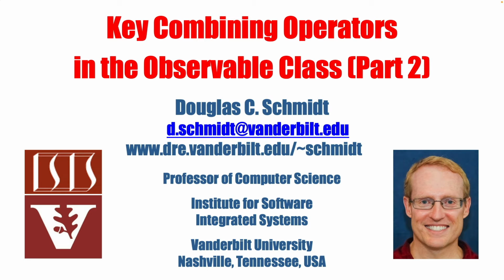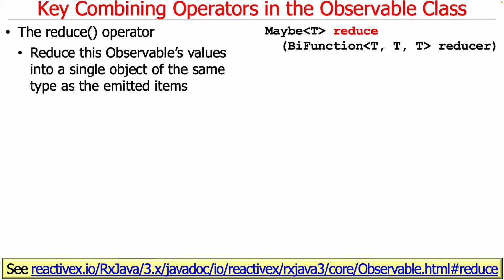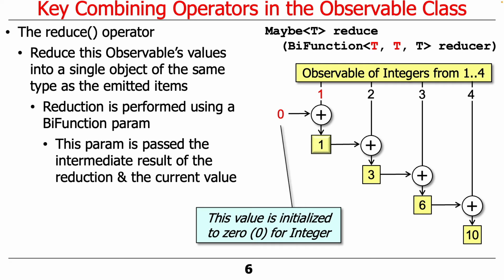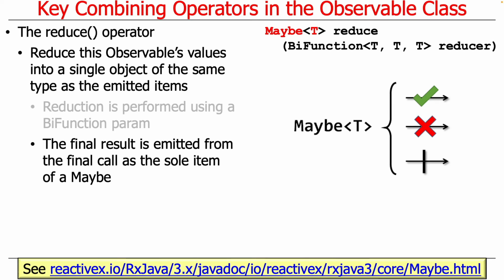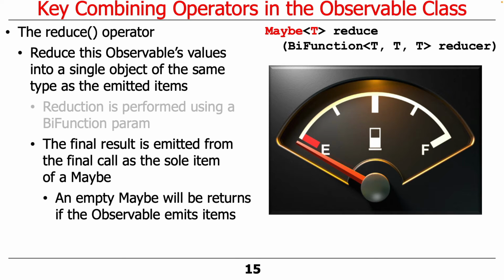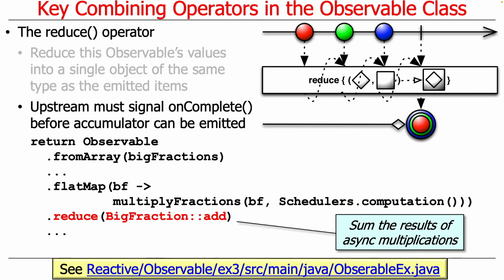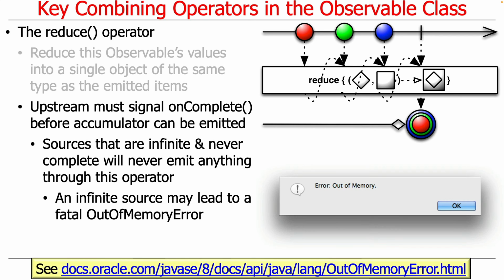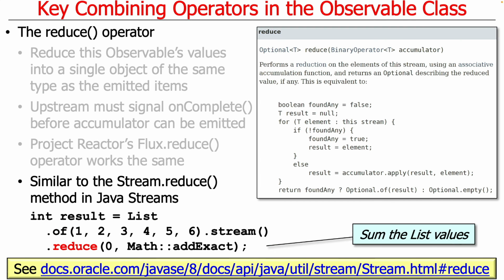Key Combining Operators in the Observable Class (Part 2)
This video describes a key combining operator (reduce()) that creates a Maybe by accumulating elements inan Observable stream,